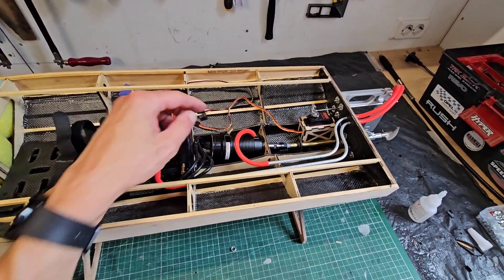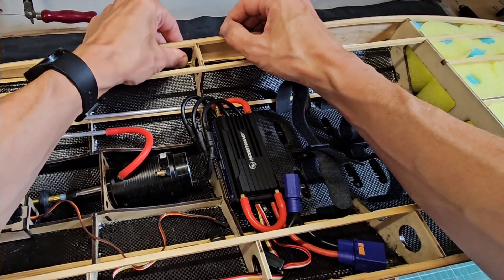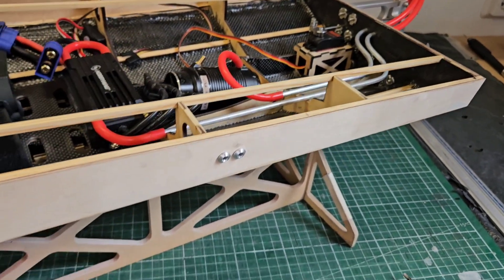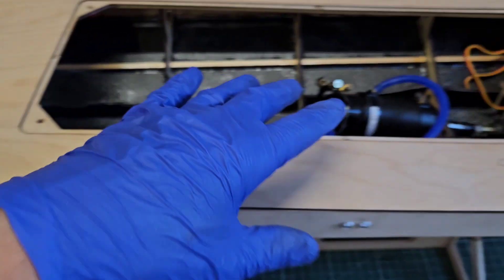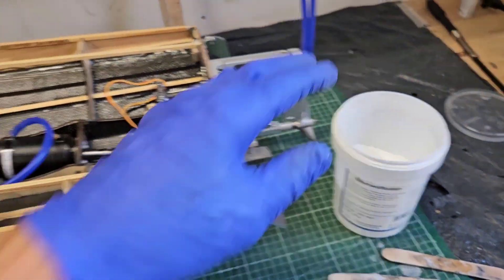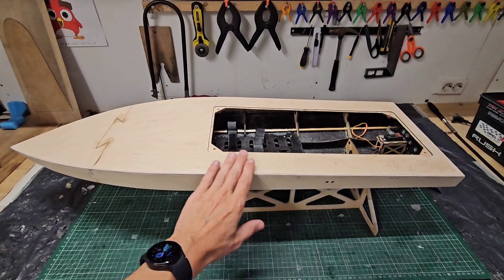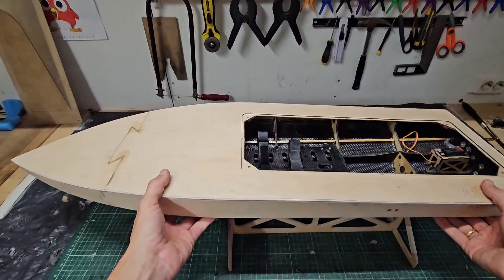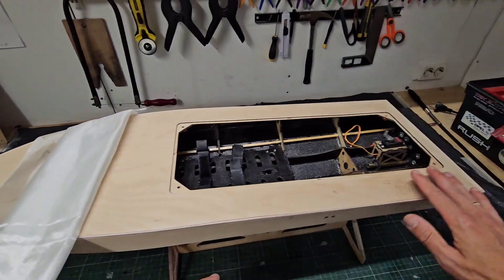How to build a wooden RC boat: M950 Mono build part 4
Full detail PDF and lasercut plans

Cozy RC M950 Mono build.
Finish the water cooling
Installing the deck
Glass laminating the hull